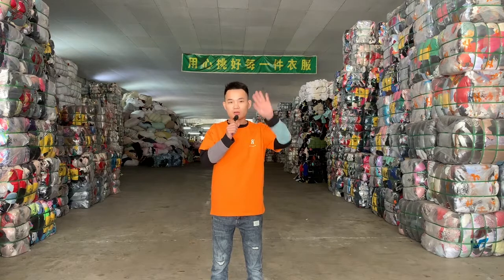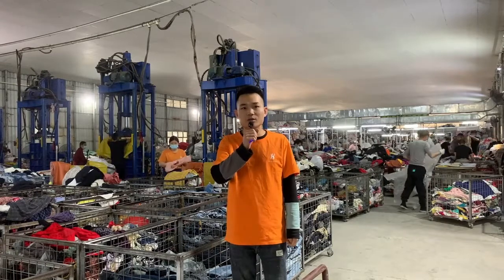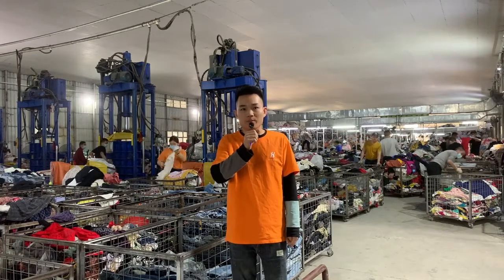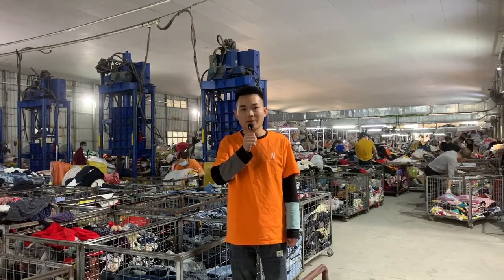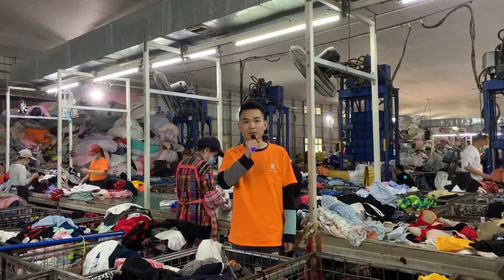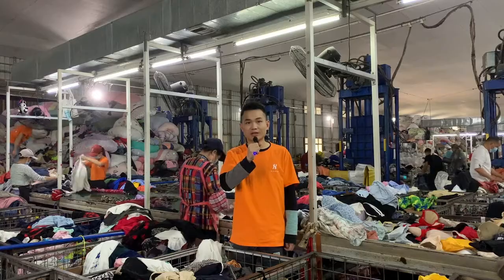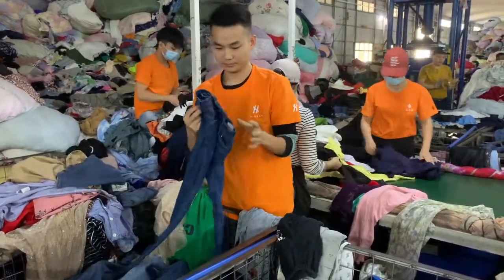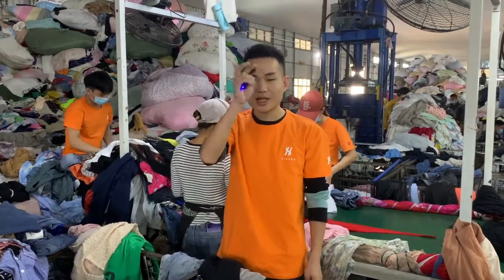How the Second Hand Clothing Factory Sorts Clothes | sorting line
Hello, everyone, I’m Eric and we meet again.Do you want to learn more about the second-hand clothing industry?

Do you want to know how the second-hand clothing factory sorts clothes?  Please follow our channel now.

Today I will lead you to get to know the sorting process of hissen global second-hand clothing.

Now,follow my camera and let’s take a look.

This is the second hand clothes sorting workshop of hissen global,with an area of about 8,000 square meters.

There are more than 30 sorting lines, and each sorting line has 6 to 8 workers.

They are all sorting employees who have been professionally trained, and their task is to sort the raw materials

Then put them into different iron frames. Some items need to be folded and placed.

At the same time, the quality of the clothes that are not up to the standard must be distinguished.

we has more than 200 second-hand clothing categories.

Our workers not only have to keep the categories in mind, but also keep the hissen's sorting quality standards.

We have more than 20 quality standards, such as, no holes, no faded, no dirty,  no over used, etc.

hissen's requirements for sorting workers are very high, because their work is related to the quality of the clothes.

we will conduct assessments on them every month, hold skills training from time to time,

beside, we'll trainning the new colleagues for 3 months, after passing the training they can be employed.

Through the camera, you can see that their sorting speed is very fast.

Each of them must sort at least 1 ton of second hand clothes every day, which is equivalent to several thousand pieces of clothes.

This production volume can't be achieved by other factories.

Let's take a look at the accuracy and imprecision of their sorting. This is used ladies stretch jeans,

their sorting is very accurate, there is nothing wrong in the sorting,which makes us very admired

Well, clothes sorting will be introduced here, next time,  we will introduce the sorting of second hand shoes.

If you want to know how second-hand shoes are sorted,Please follow us and turn on the little bell.